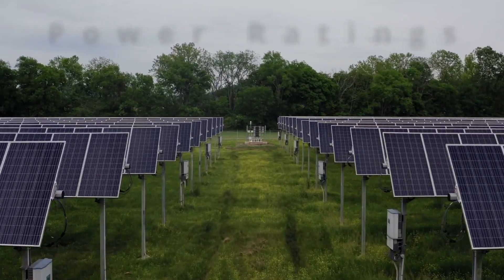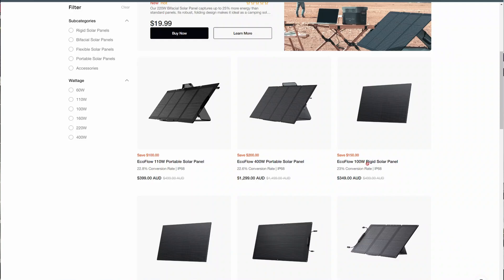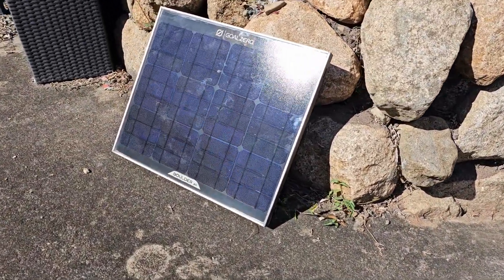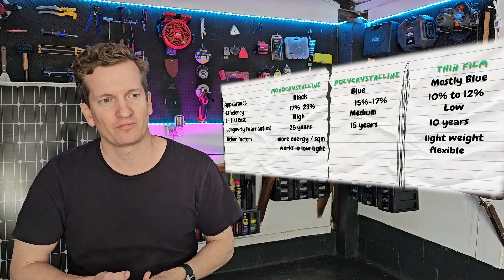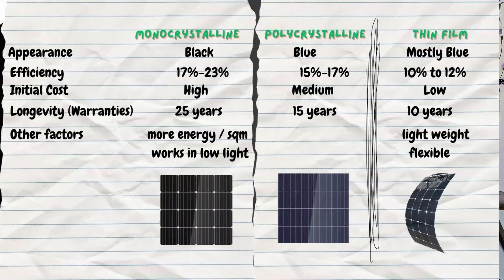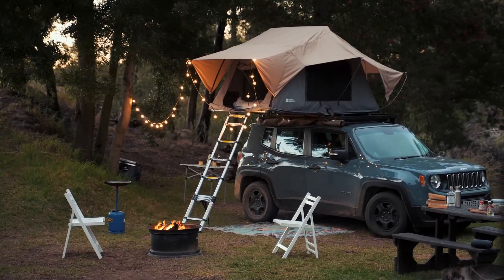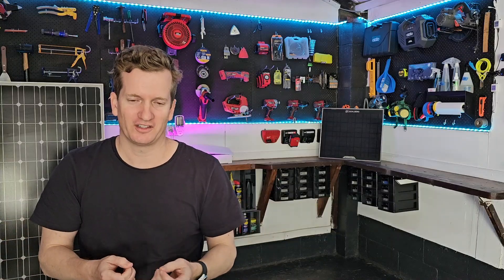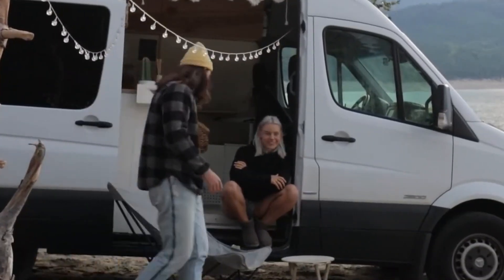The Basics For Picking The Right Solar Panels For Camping And Emergency Backup...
It is a bit overwhelming to try to pick the most appropriate solar panel for your camping set up.  Fortunately there is not too much to learn in regards to make sure that you are picking the right panel.

00:00 Introduction
00:49 Power Ratings Explained
03:27 Solar Panel Types
05:18 Connectors
07:25 Other Considerations

The information covered in this video goes over Monocrystalline, Polycrystalline and think film panels.  We also talk about converting advertised power ratings to match the real world and discuss the importance of selecting a panel with the right types of plugs.